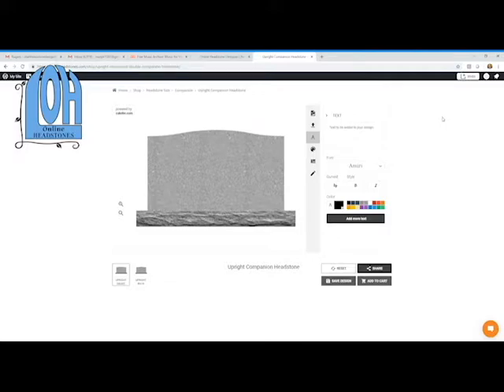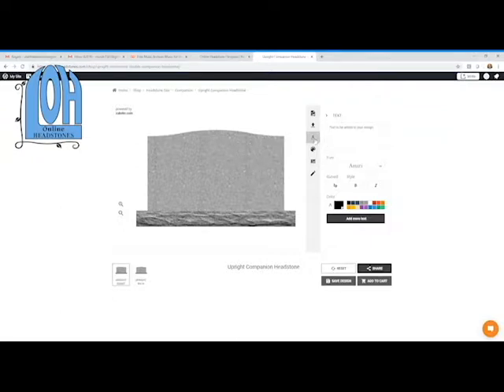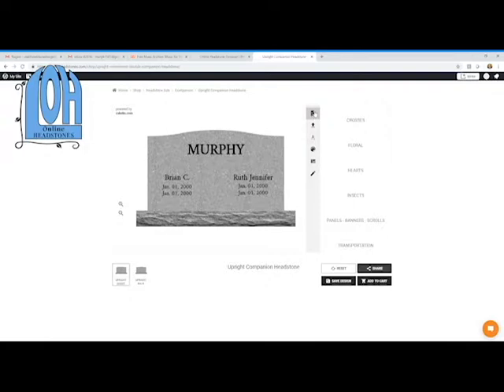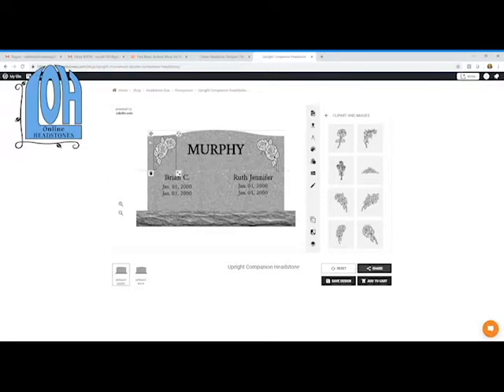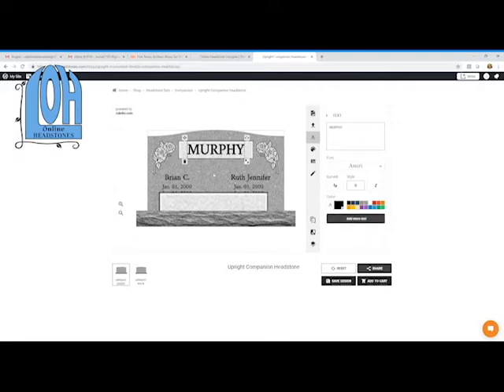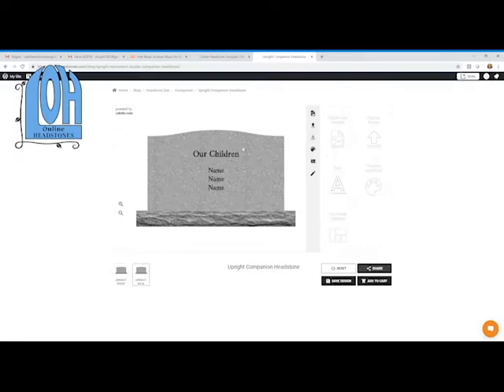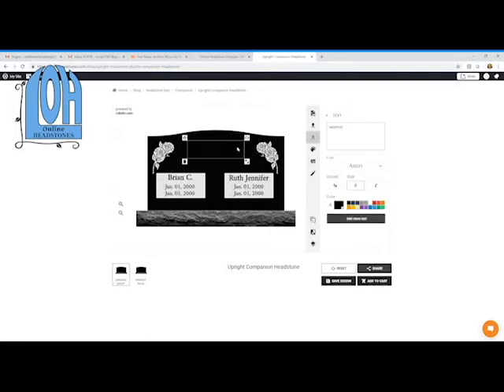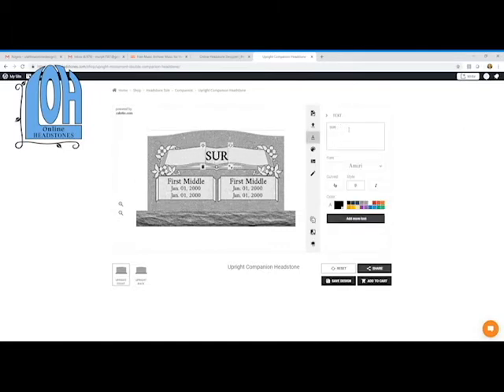Online Headstone Designer Tutorial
How to design a headstone online.